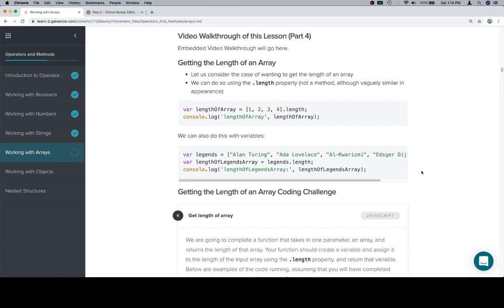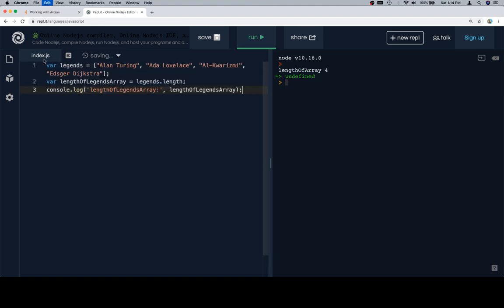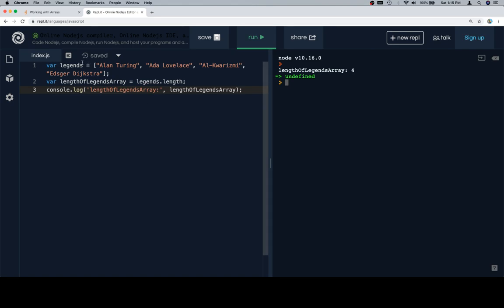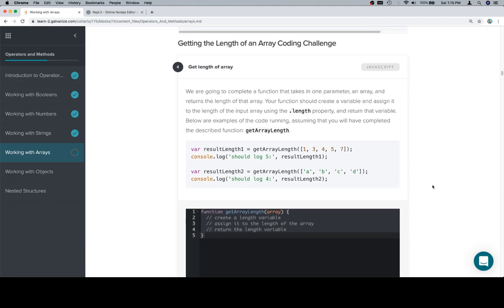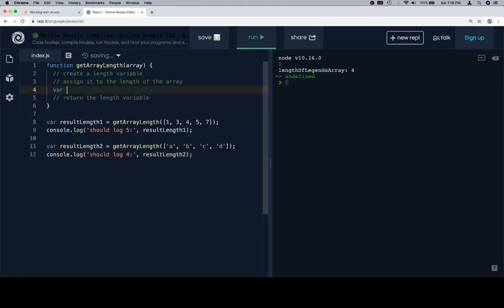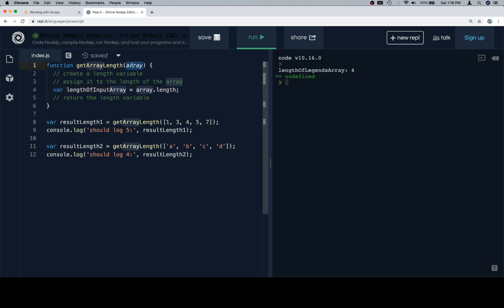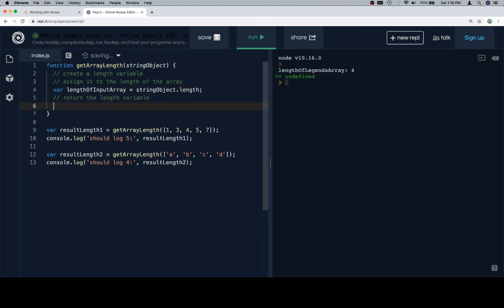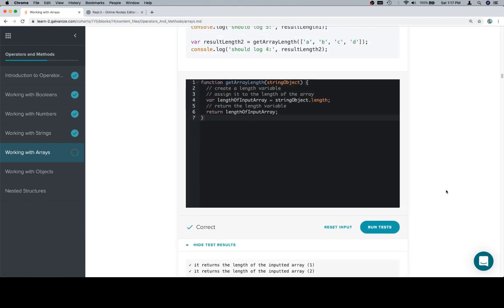Module 0 - Operators and Methods - Arrays - Part 4